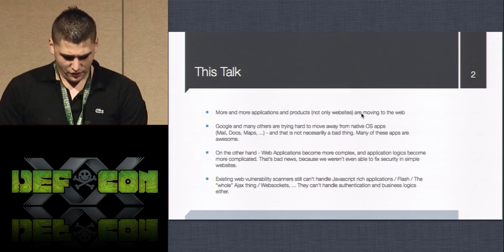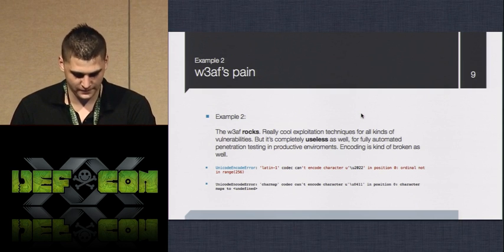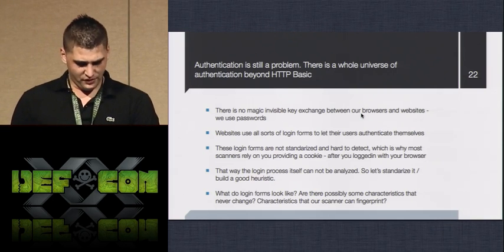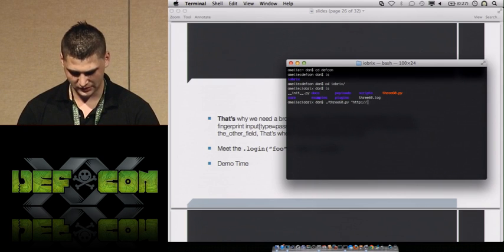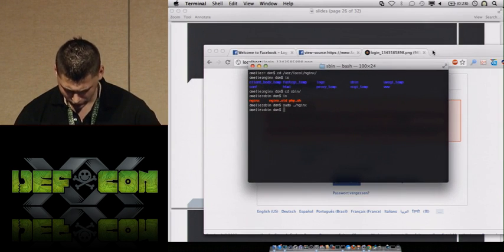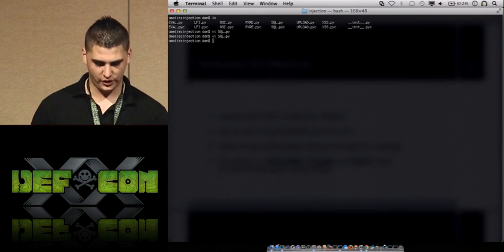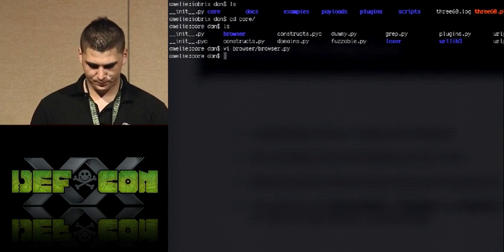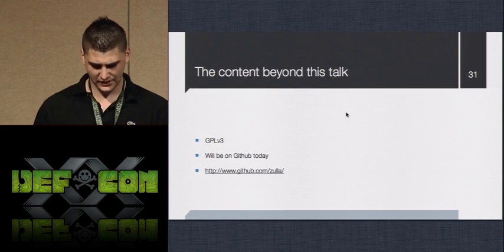DEFCON 20: Improving Web Vulnerability Scanning